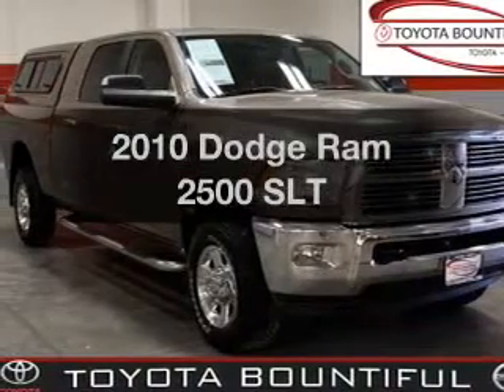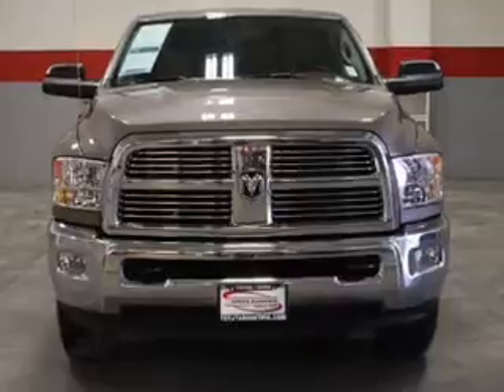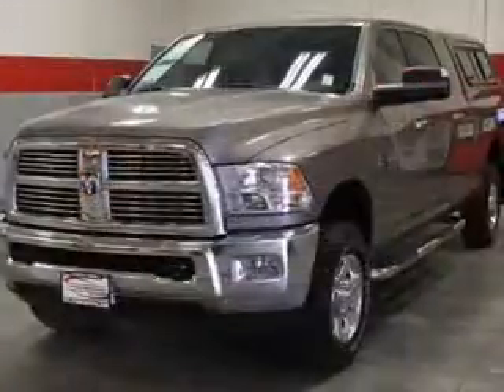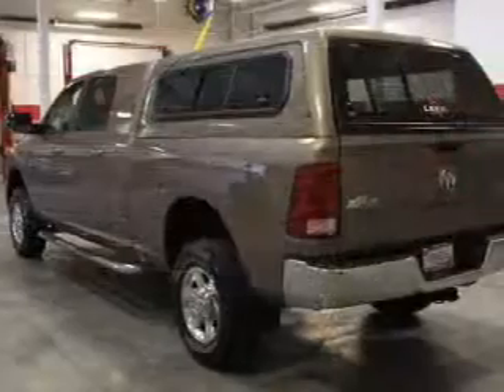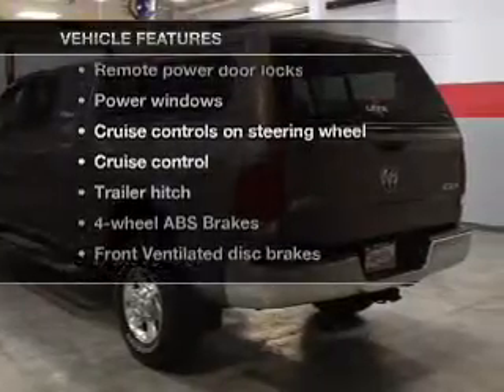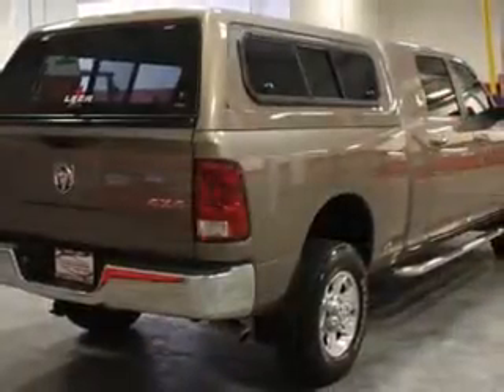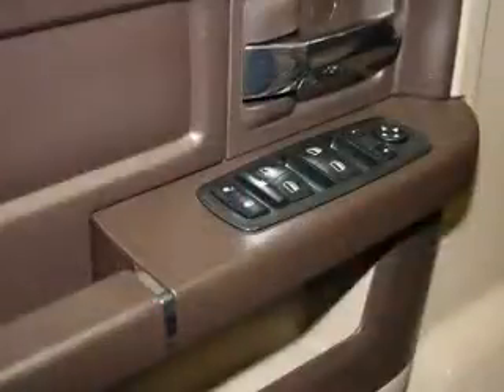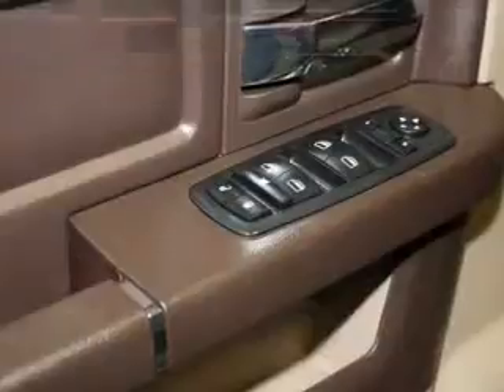2010 Dodge Ram 2500 - Bountiful UT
Year: 2010
Make: Dodge
Model: Ram 2500
Trim: SLT
Engine: 6.7 liter inline 6 cylinder 24 valve
Transmission: 6-Speed Automatic
Color: Gold
Mileage: 21318
Address:
2380 South Hwy 89